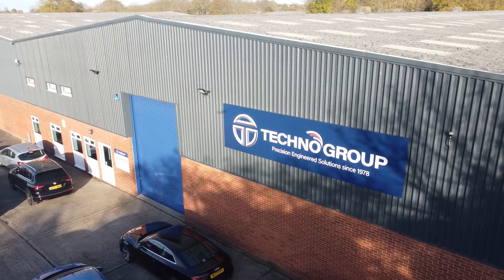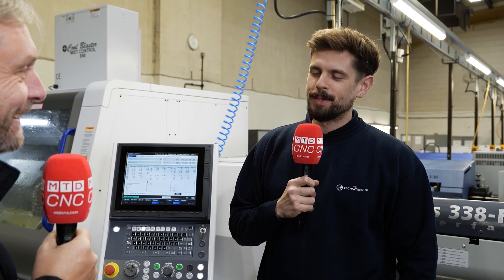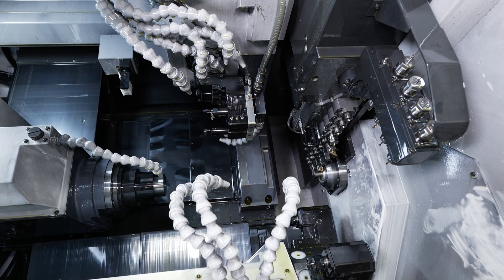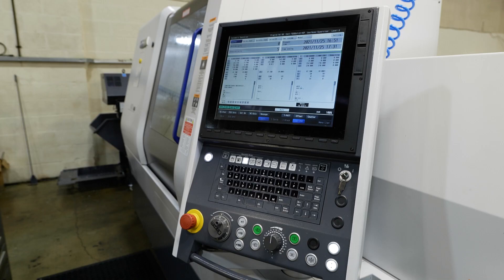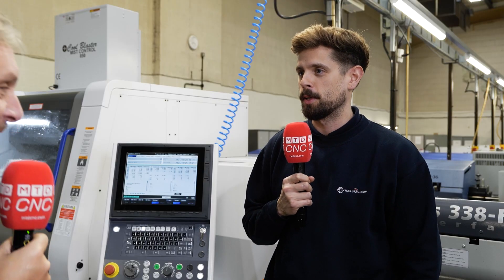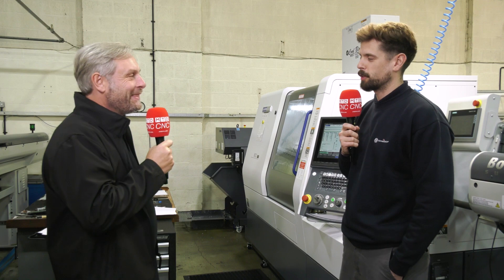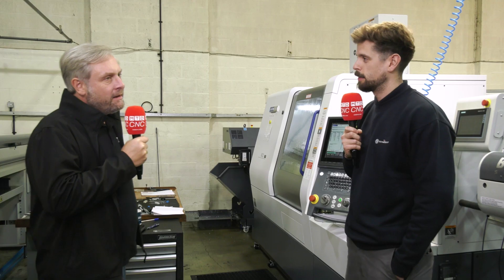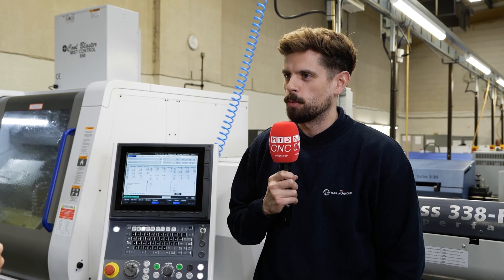New Flagship Slider at Technoset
Already hosting an M432 sliding head Cincom lathe, which was their ‘Flagship’ machine, what was the next choice for Technoset. A new ‘Flagship’ machine, of course, and it had to be a Cincom, but which one?
The obvious choice was the M532, the upgraded version of the M432. Not only upgraded, it has LFV technology enabling machining 24/7, keeping those doors closed!